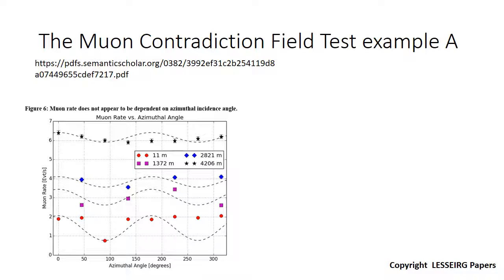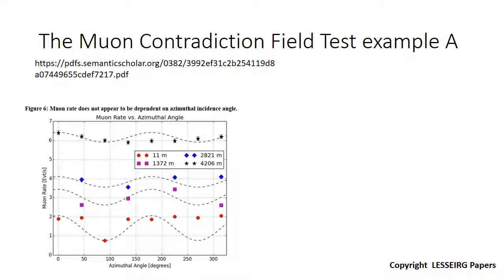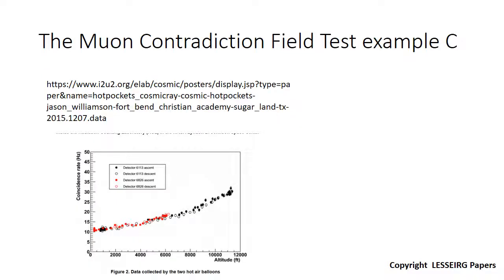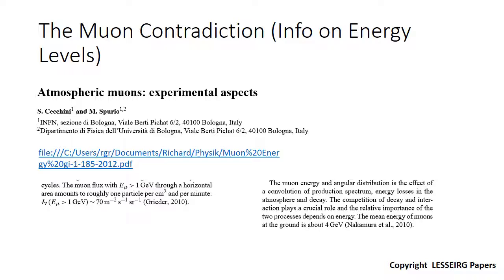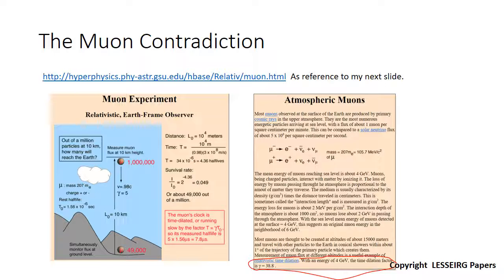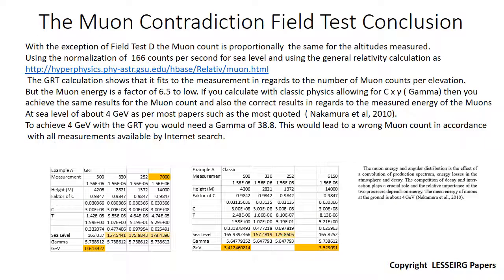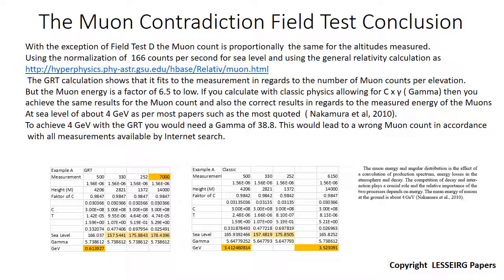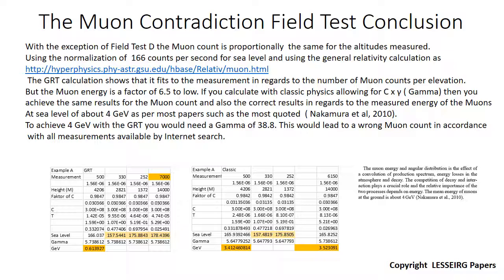The Muon Contradiction2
The measurement of Muon decay and Muon Energy contradict the relativistic decay